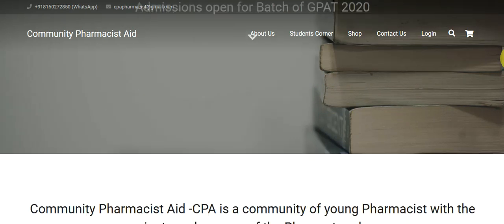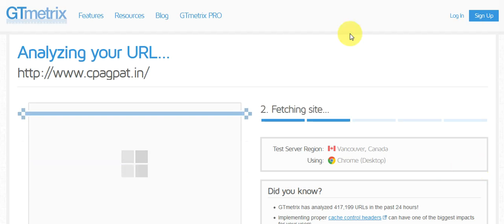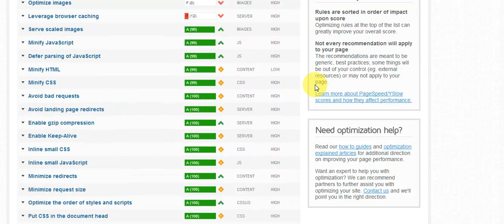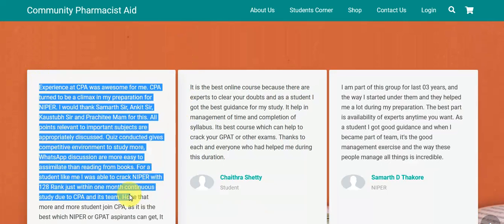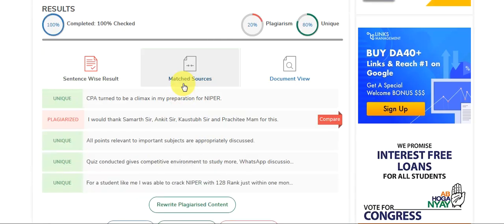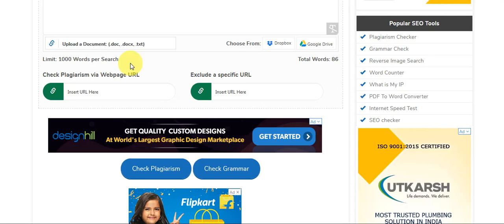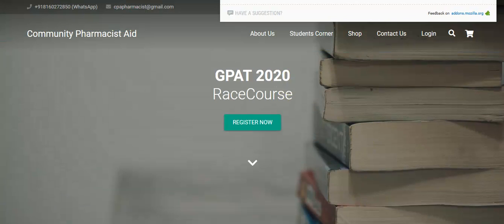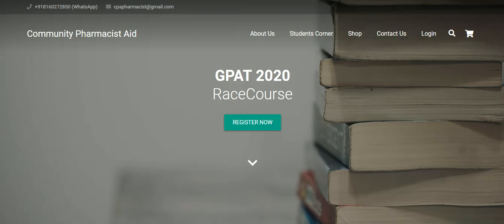cpagpat com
This is live analysis for your website. We can start with SEO.